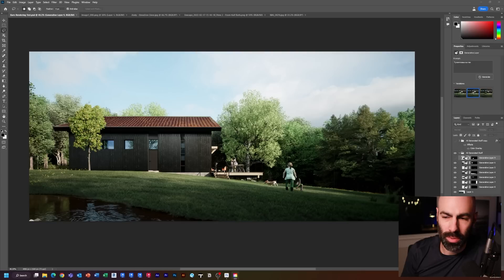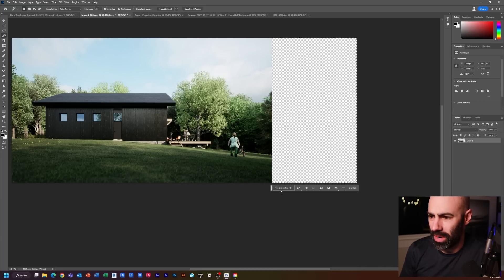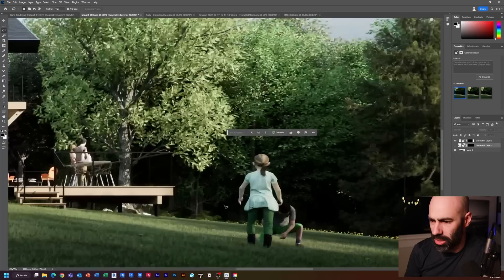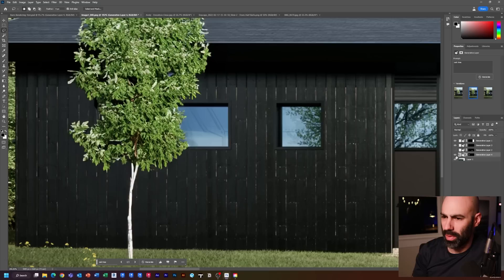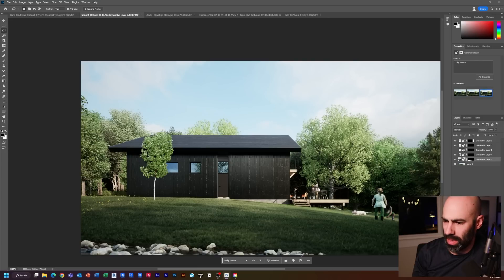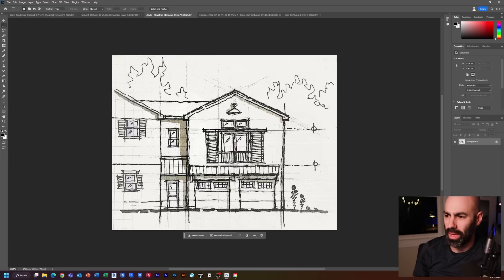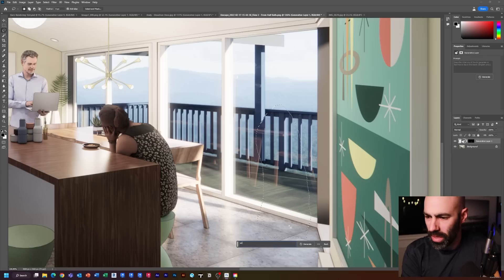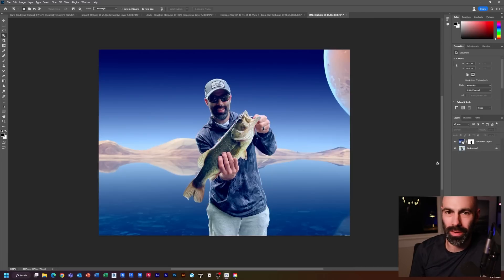Photoshop AI for Architects !!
When I saw the new Photoshop AI "generative fill" tool I just KNEW I had to explore it and share it from an architects point of view!  In this video I walk through how to get this new tool and demonstrate some possible uses for us as architects!

Timestamps:
00:00 What was made in Photoshop AI Quiz
00:50 How to Install the New Photoshop AI Generative Fill Tool
01:17 Filling an architectural rendering background with Photoshop AI
02:55 Removing Objects in an architectural Renderings with Photoshop AI Generative Fill
03:30 Adding Objects in an architectural Renderings with Photoshop AI Generative Fill
05:40 Changing Materials in an architectural Rendering with Photoshop AI Generative Fill
06:42 Adding a Window in an architectural Rendering with Photoshop AI Generative Fill
07:51 Architectural Sketching with Photoshop AI Generative Fill
08:50 Architectural Interior Rendering ideas with Photoshop AI Generative Fill
10:00 Change the Background of a Photo with Photoshop AI Generative Fill